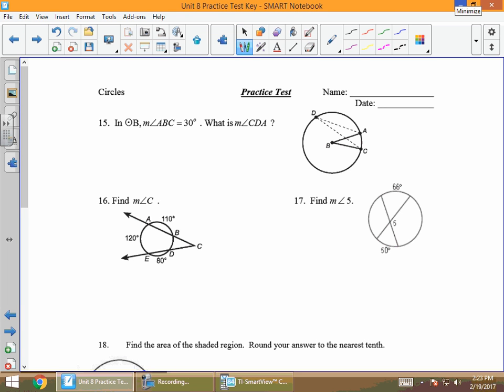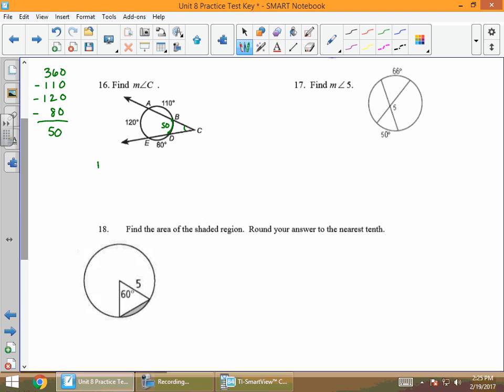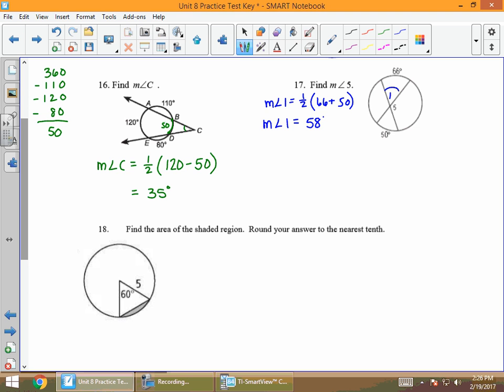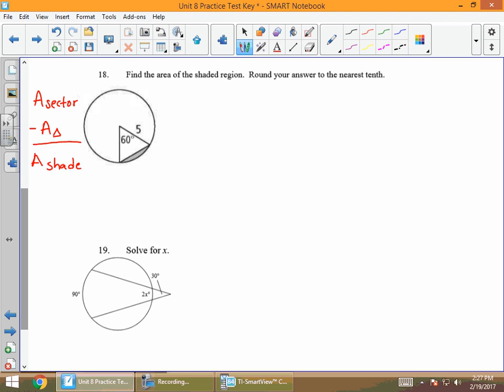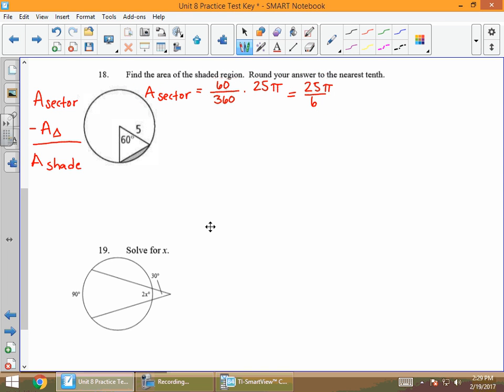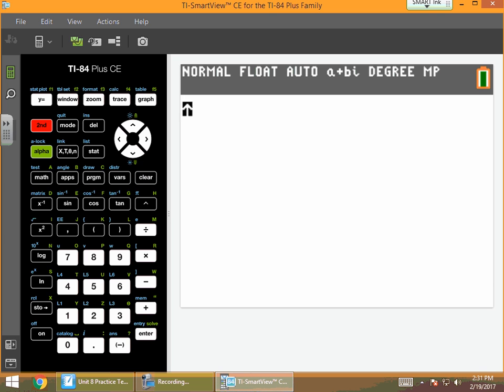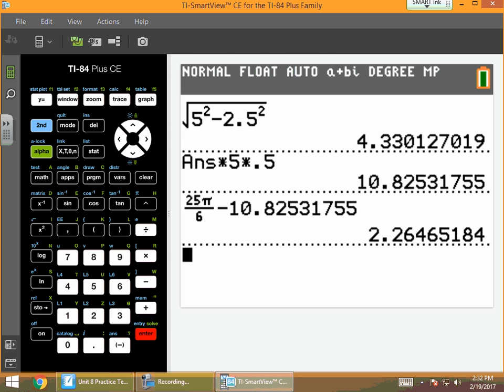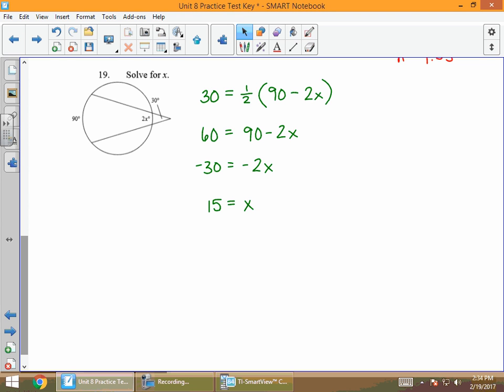Unit 8 Practice Test Key Page 3